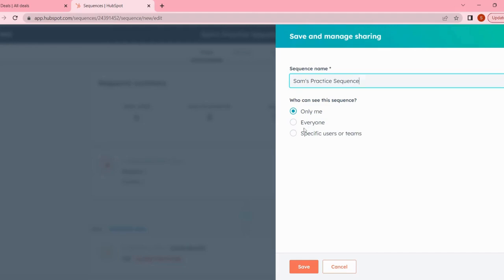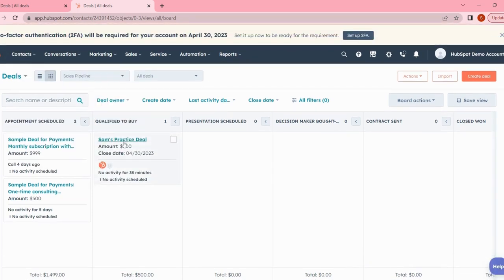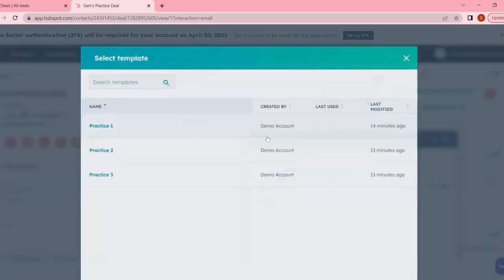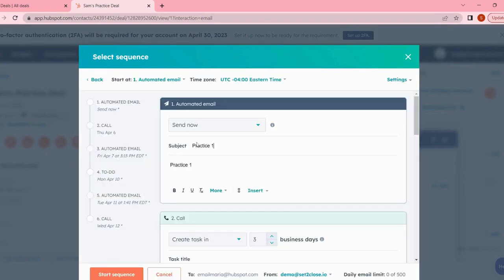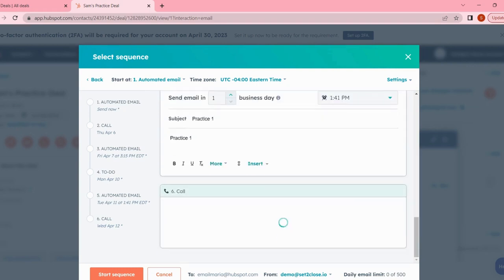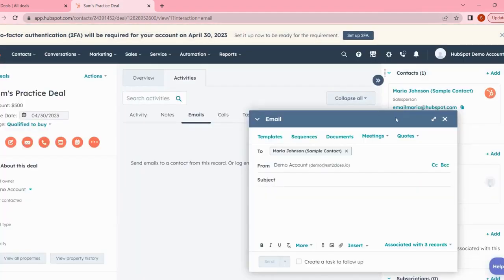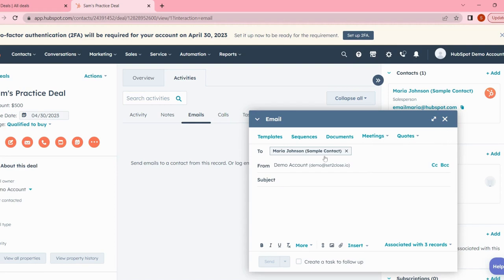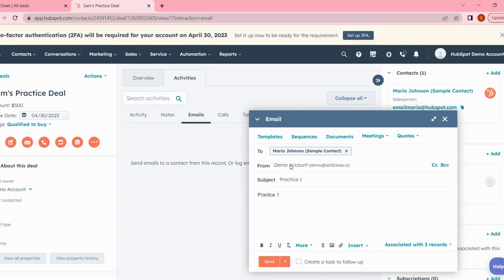Ultimate Guide to HubSpot Sequences, Templates, and Documents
Sam from Set2Close takes a deep dive into mastering HubSpot! In this comprehensive tutorial, we're going to unlock the full potential of HubSpot's capabilities by showing you how to send sequences, templates, and documents like a seasoned pro.

Sending sequences, templates, and documents is more than just clicking a few buttons – it's about crafting engaging, personalized interactions that resonate with your audience and drive results. Whether you're a seasoned marketer or just getting started with HubSpot, this tutorial is tailored to help you harness the full power of these features within the platform.

Throughout this guide, we'll walk you through step-by-step processes, insider tips, and best practices to streamline your workflow and supercharge your outreach efforts. Learn how to create and customize sequences to nurture leads effectively, deploy templates for consistent and professional communication, and share documents seamlessly to provide valuable resources to your audience.

But that's not all – we'll also explore advanced strategies for maximizing the impact of your outreach efforts. Discover how to leverage HubSpot's robust tracking and analytics tools to gain insights into recipient engagement, optimize your sequences and templates for better performance, and continuously refine your approach to achieve your goals.

Whether you're aiming to generate leads, nurture prospects, or close deals, mastering the art of sending sequences, templates, and documents in HubSpot is a game-changer. Join us on this journey to unlock the full potential of your outreach efforts and take your marketing and sales game to new heights.

So, if you're ready to become a HubSpot outreach expert and elevate your communication strategy, hit play now and let's dive in!

Key topics: Account-Based Marketing (ABM), ABM Readiness Assessment, B2B Marketing Strategies